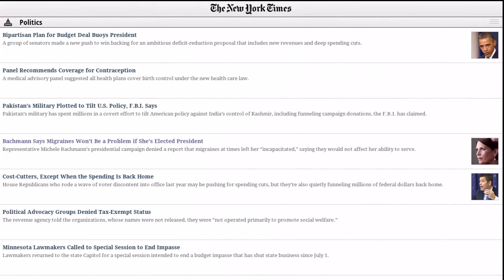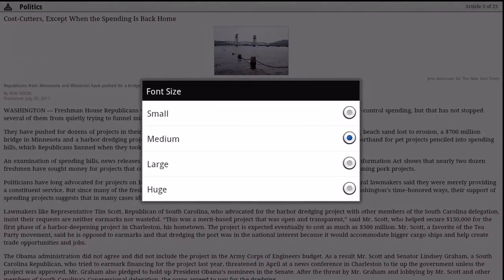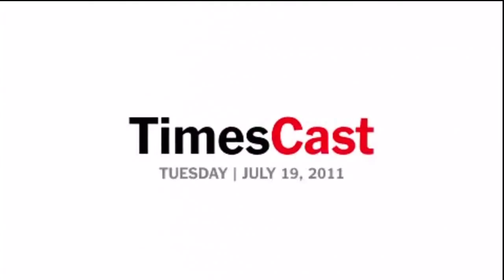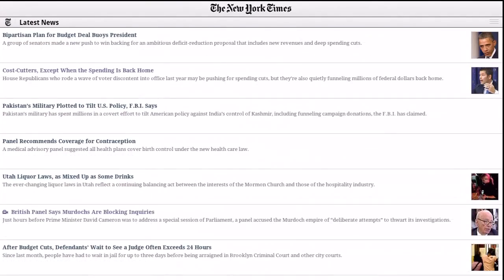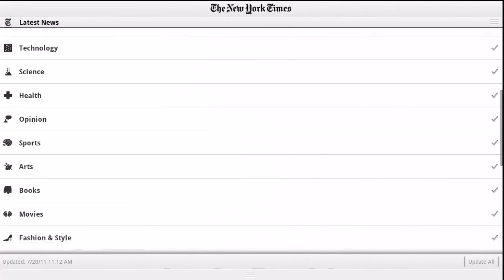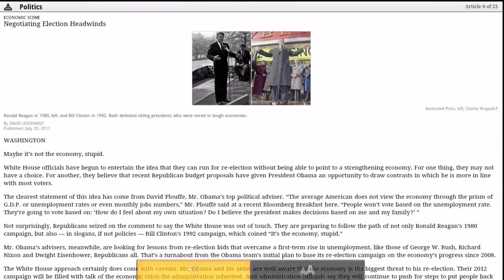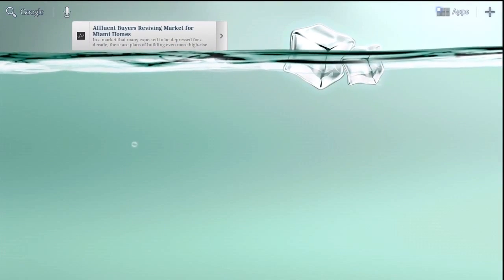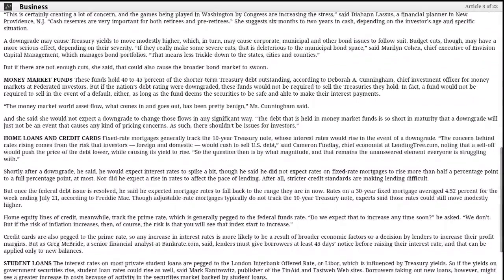The New York Times on Android Tablet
The NYTimes application brings the world news website straight to your Android Tablet device.
You can browse articles and adjust the text size to your specifications by pressing the Menu icon at the bottom of your device. Scroll through short summaries of stories and press select to view the full article.

If you press on a video link, NYTimes lets you watch high quality coverage of the top stories full-screen on your tablet. If you're on-the-go and are worried about losing signal, the NYTimes app syncs articles periodically to your device, so it'll never cut out on you.

NY Times lets you open specific news genres by accessing the Sections Tab. Here you can access news ranging from food and drink, to sports, to the arts, instead of sifting through everything to find the stories that appeal to you.

If at any time you see a story you would like to share with someone, touch the menu button in the bottom left corner and then select the app you'd like the article shared via.
To ensure that you never miss a breaking story, you can add a NY Times widget to your home screen. You can even have multiple widgets for different sections, so keeping updated on what's happening in the world is simple.